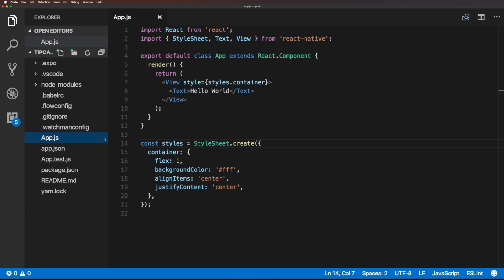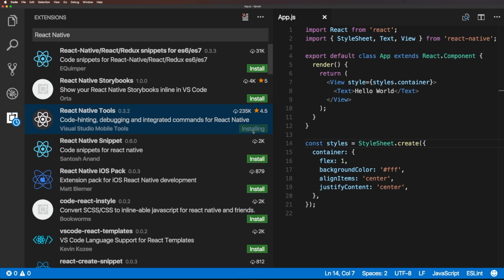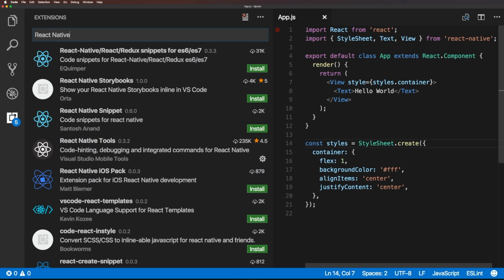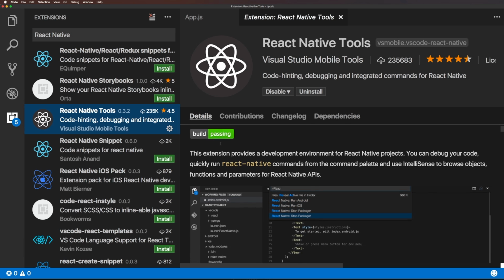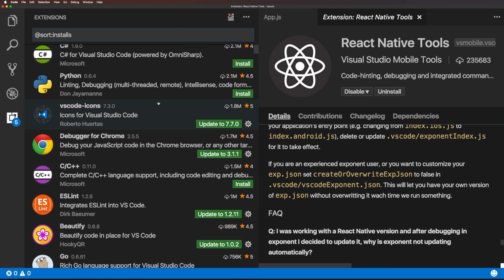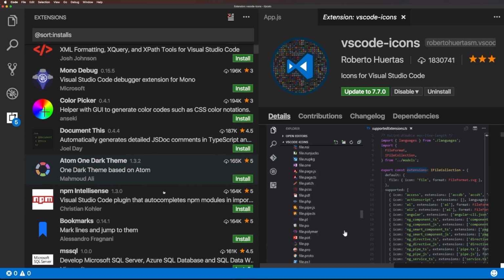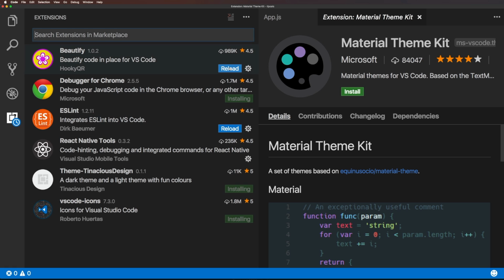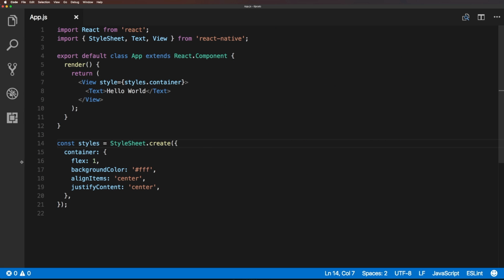VSCode Tutorials #3 - Using and Installing Extensions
Learn about Visual Studio Code and why it's an exciting new text editor.

Visual Studio Code is a lightweight but powerful source code editor which runs on your desktop and is available for Windows, macOS and Linux. It comes with built-in support for JavaScript, TypeScript and Node.js and has a rich ecosystem of extensions for other languages (such as C++, C#, Python, PHP, Go) and runtimes (such as .NET and Unity).